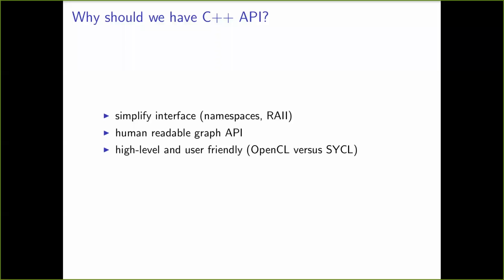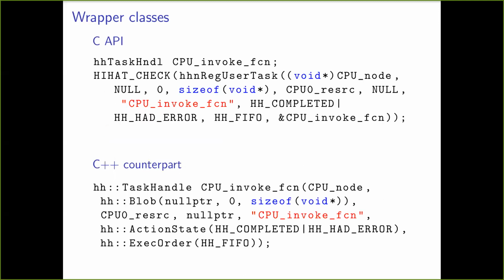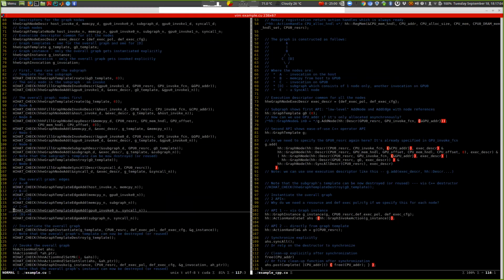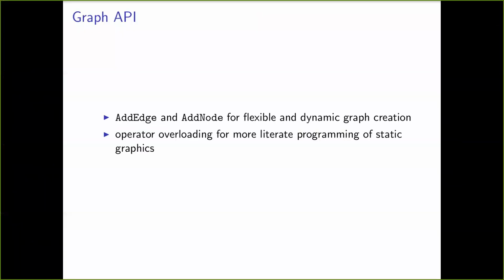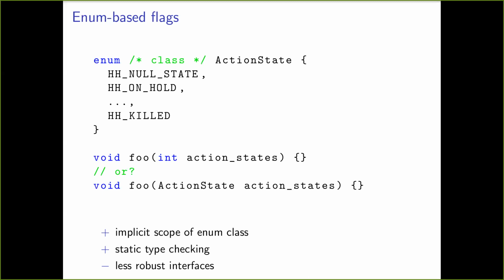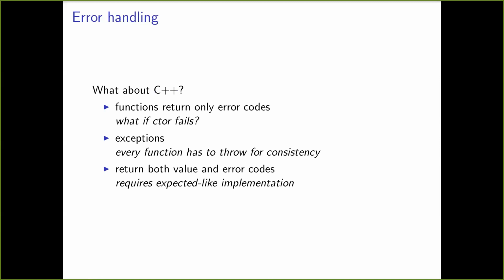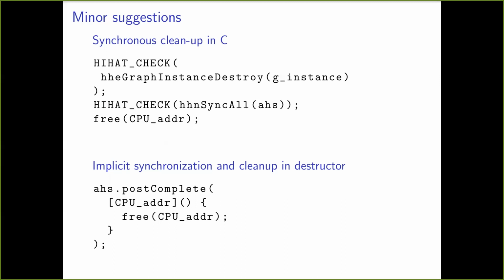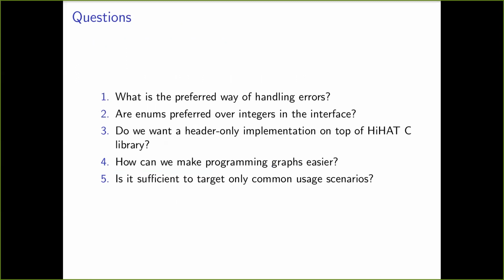C++ API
HiHat C++ API